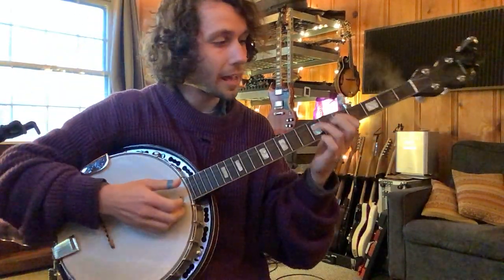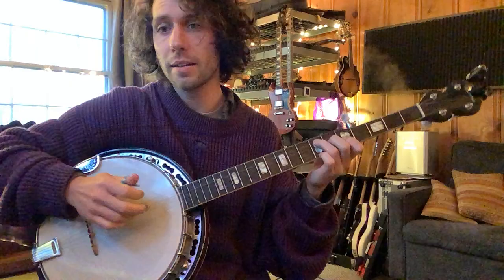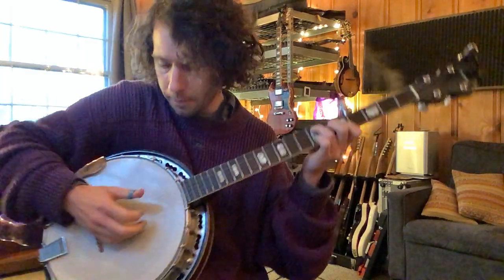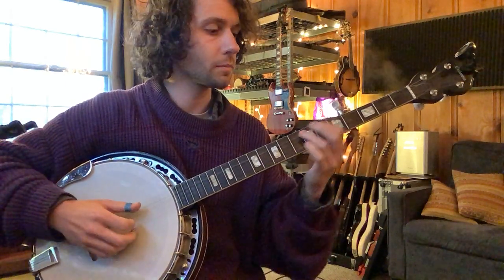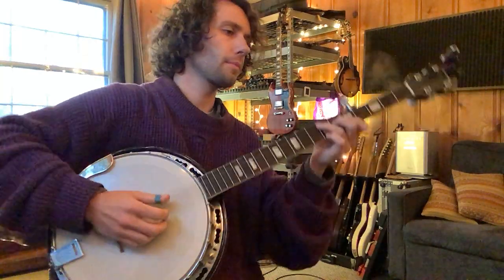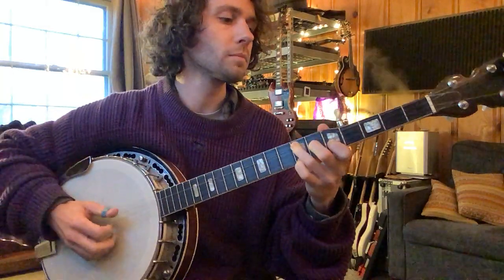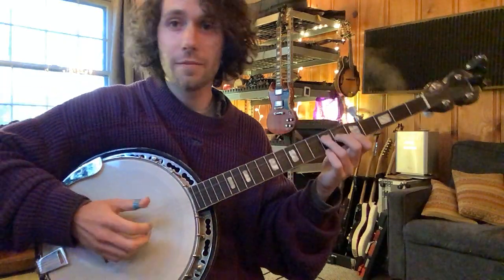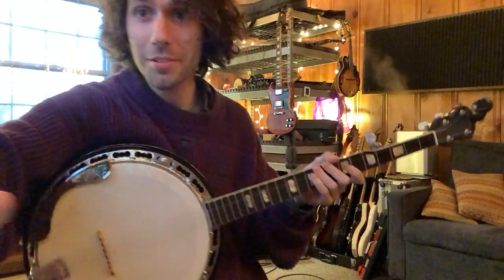Wagon Wheel - Old Crow Medicine Show - Banjo